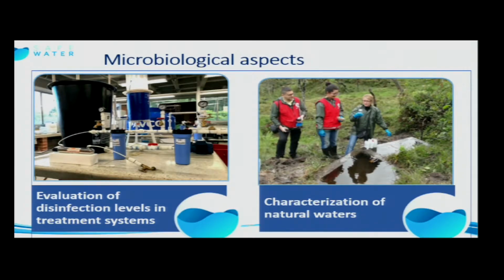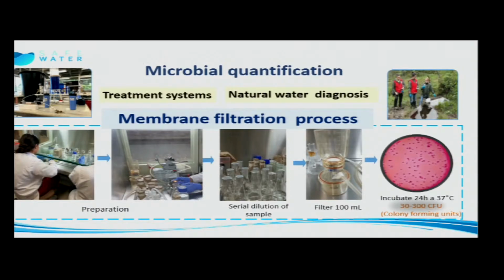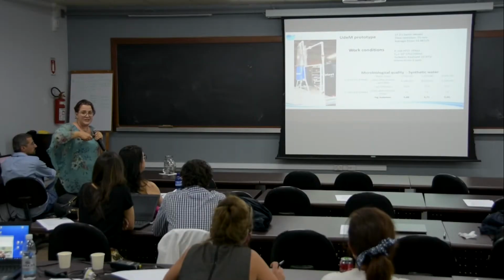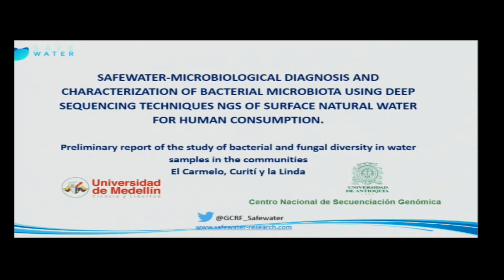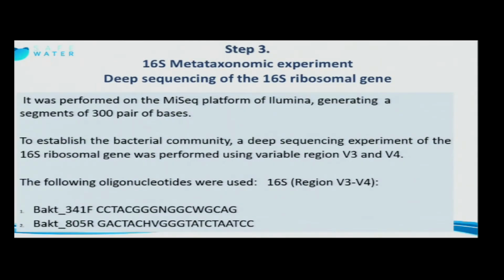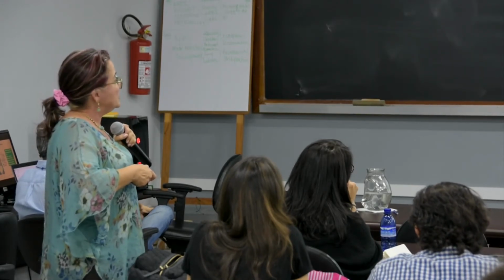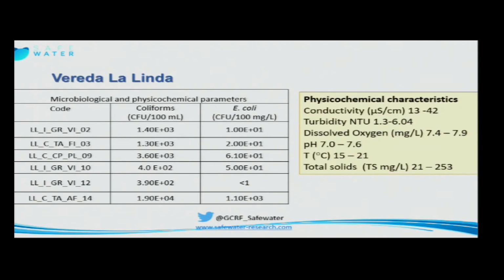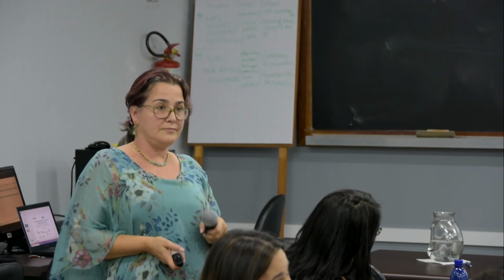SafeWater Programme (15/15): Microbiology Challenges in Field Work. Dr. Lililana Rocio Botero Botero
Training Workshop 2: Microbiology: Concepts and Detection Techniques.

Dr. Lililana Rocio Botero Botero presents the lecture Microbiology Challenges in Field Work.

Detection of waterborne pathogens is key to the technical aspects of the SafeWater project and following from the introduction to bacterial pathogens at the Mexico Training Workshop, these sessions aim to provide consortia members with hands on appreciation for detection methods used for viruses and protozoa – and look to the future with new molecular methods.